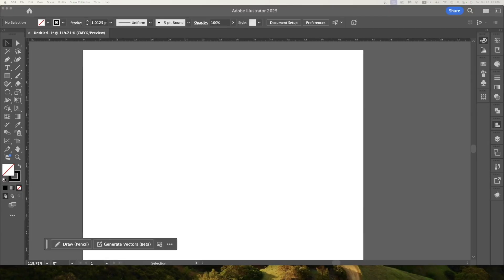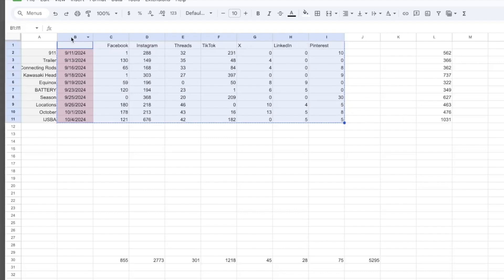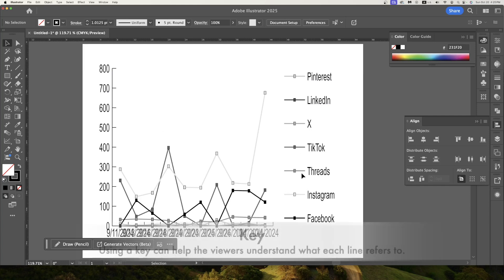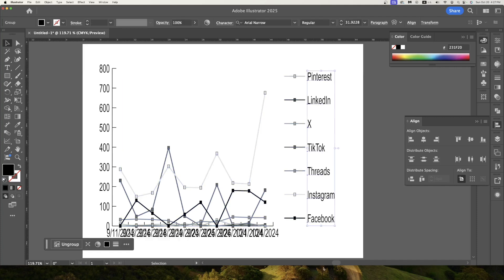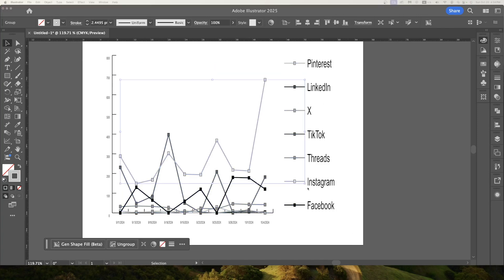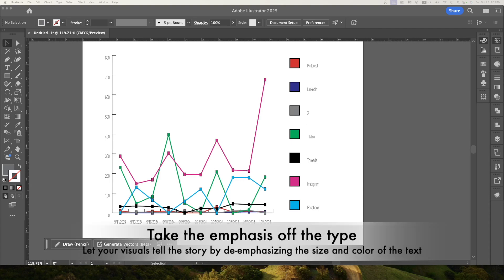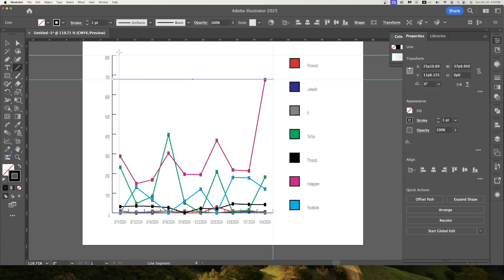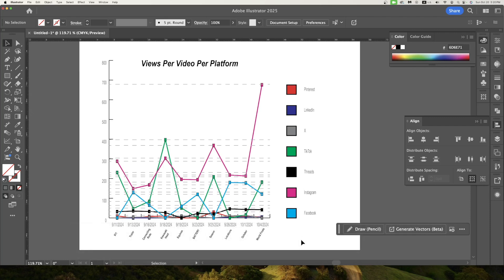Making & Editing Line Graphs in Adobe Illustrator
This video was created to show some tips and best practices when designing data visualizations with line graphs for my GRA-330 Designing with Data students.